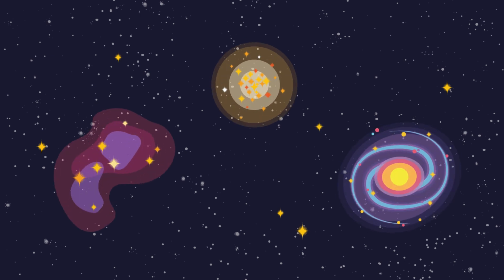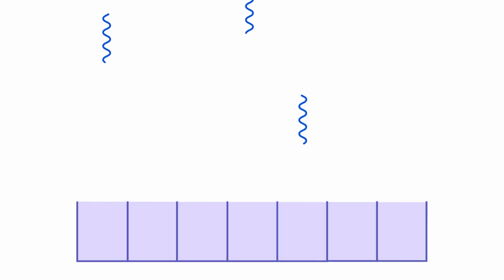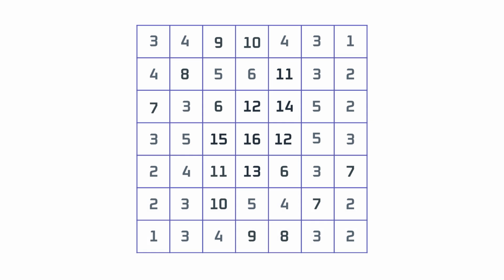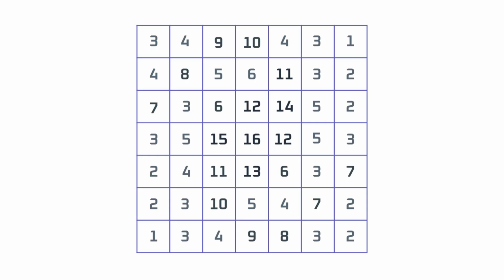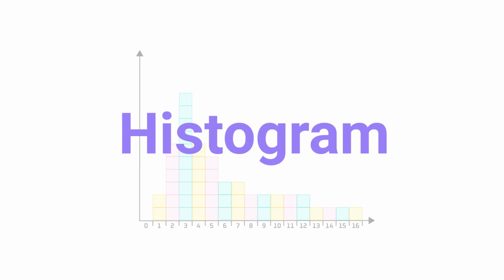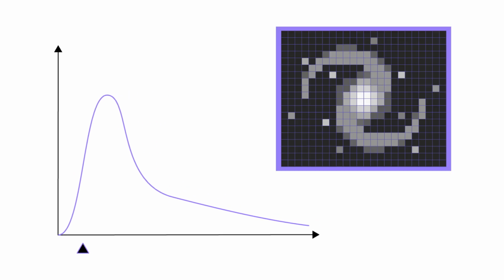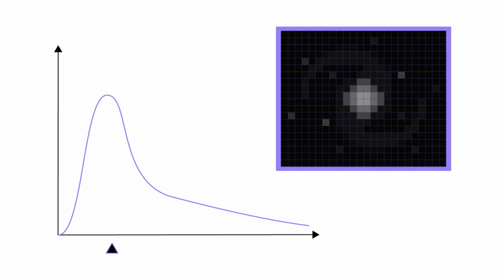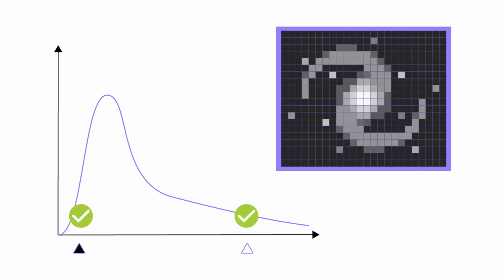Topic 3 - Scaling Brightness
What is a histogram and why is it useful for astronomy? In this video we'll look at how we can scale images to emphasize different bright and dark regions.

Narration: Carolina Capetillo
Animation: Alice Hopkinson